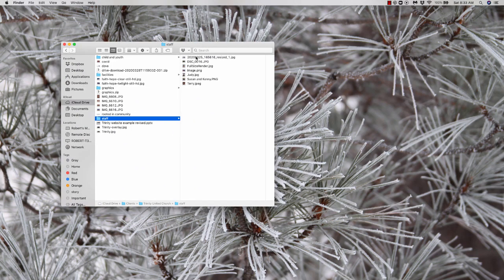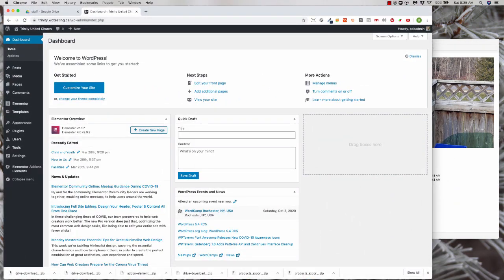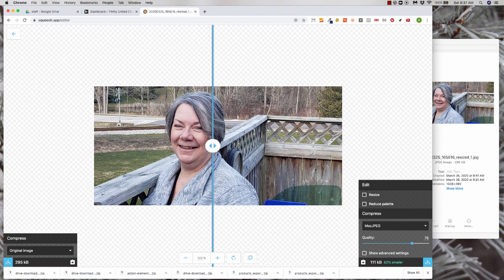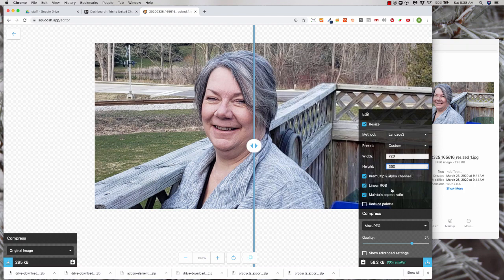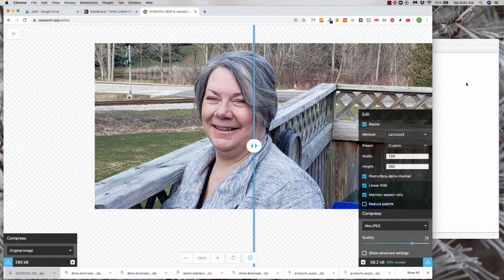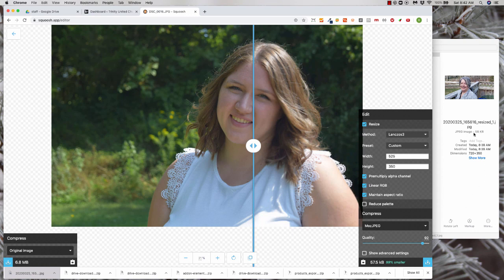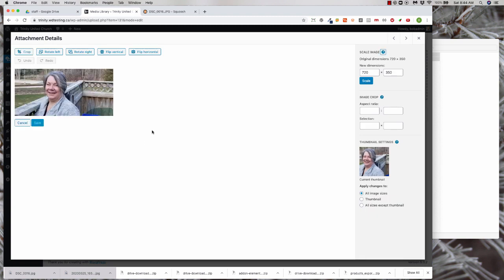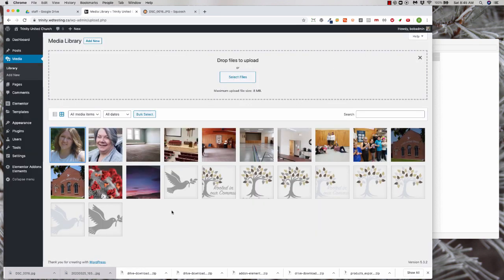Squoosh and Crop in WordPress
Using Google's Squoosh.app to reduce file size. Then in WordPress cropping the image to suit the final use on our website.